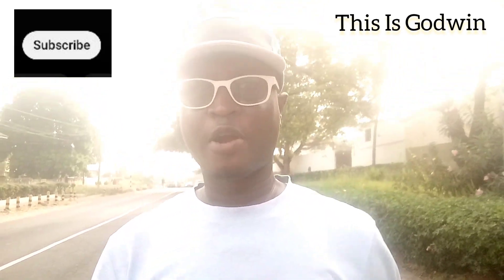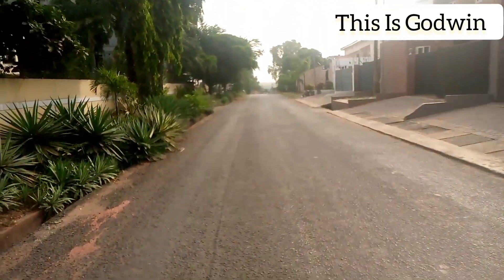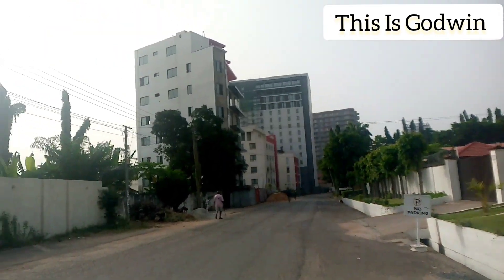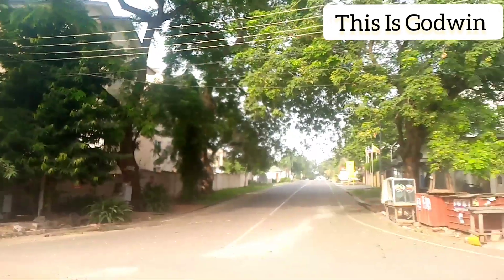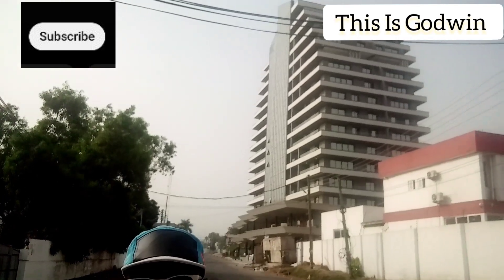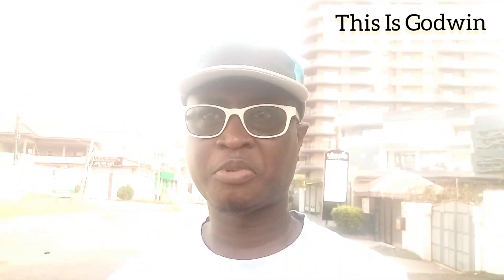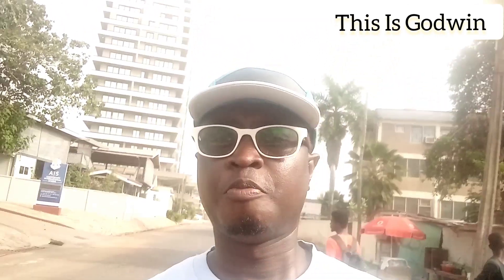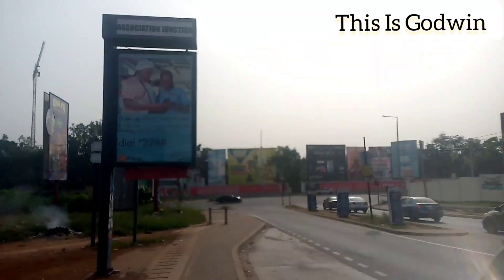This area in Accra Ghana will Change Your Mind about africa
Discover the vibrant and up-and-coming neighborhood of Airport Residential Area in Accra, Ghana in this captivating video.
With its modern amenities, bustling atmosphere, and rich cultural heritage, this area is sure to change your perspective on Africa.
Join us as we take you on a virtual tour of Airport Residential Area, showcasing its hidden gems and unique attractions that will leave you inspired and eager to explore. Whether you're a seasoned traveler or a first-time visitor to Africa, this video will show you why this neighborhood will Change Your Mind set about Africa .
Don't miss out on the thriving energy and charm of Airport Residential Area in Accra , Ghana!